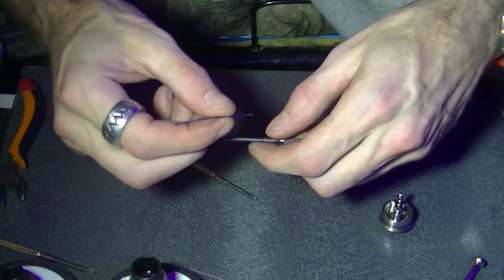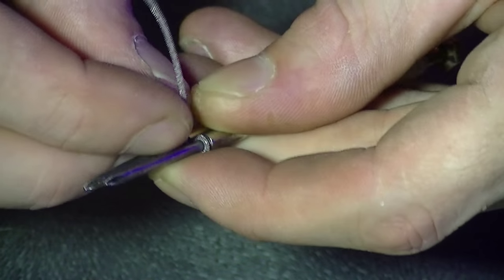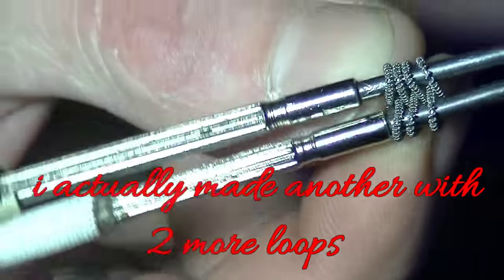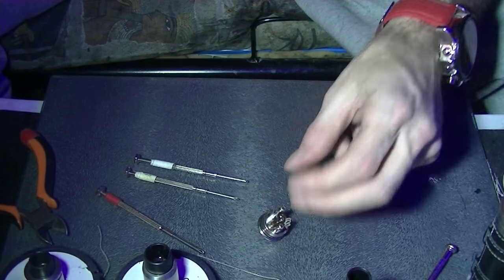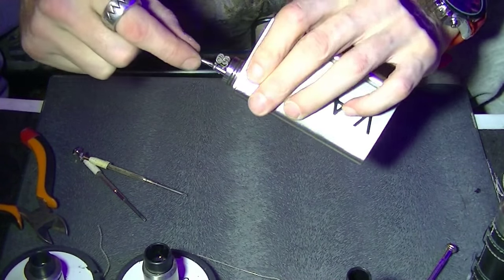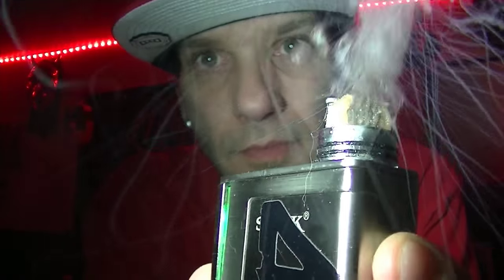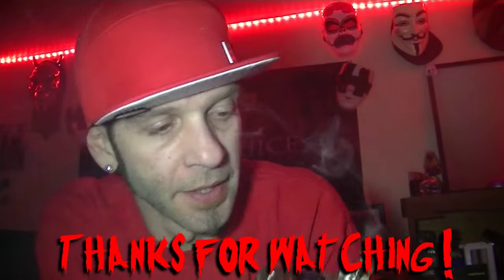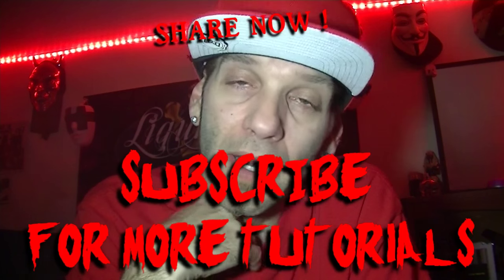UltimEight Coil Build (TUTORIAL)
By Request . This is a COILPORN Type build  i Named ( UltimEight )
specs ( 28g ni80 core ,36-38 ni80 clapton CLAPTON , 1.0 ohm(video) 1.25 (pictures) )

links